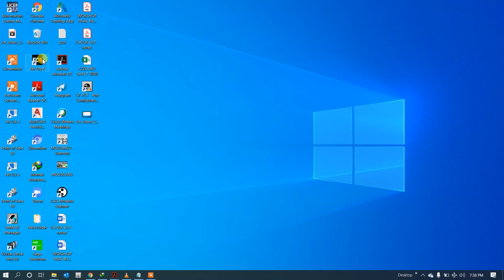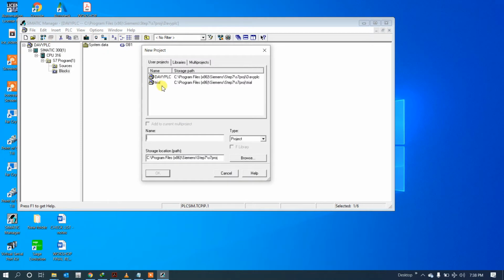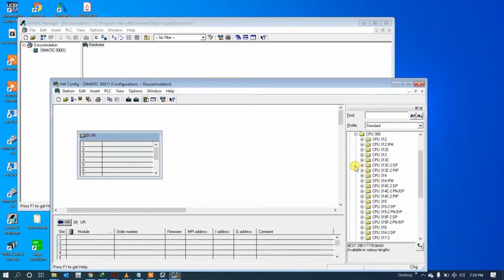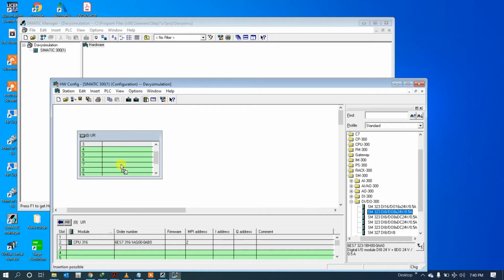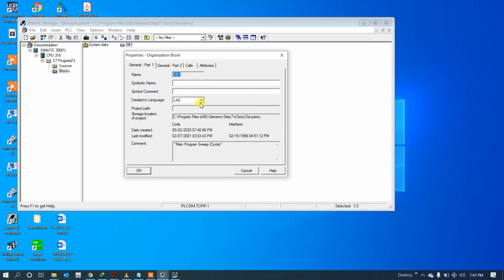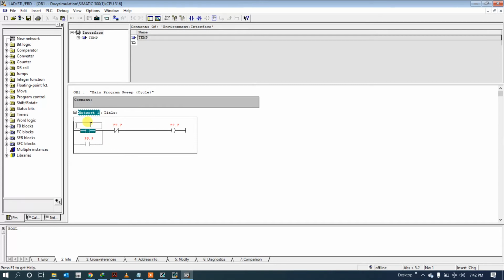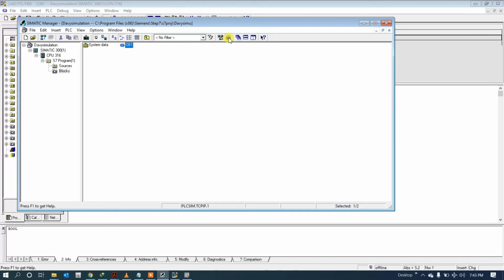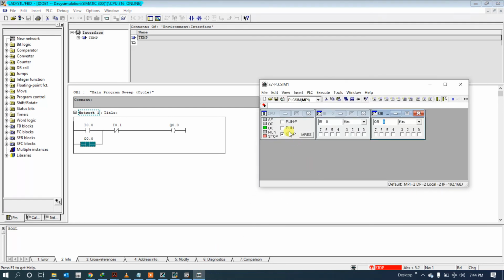S7-300-Simulate Simple program on SIMATIC STEP7 with PLCSIM